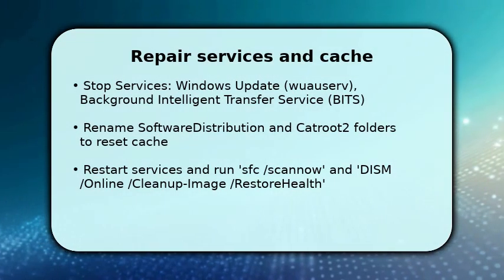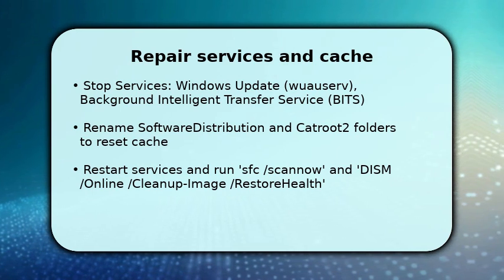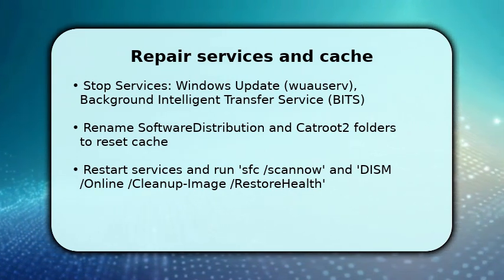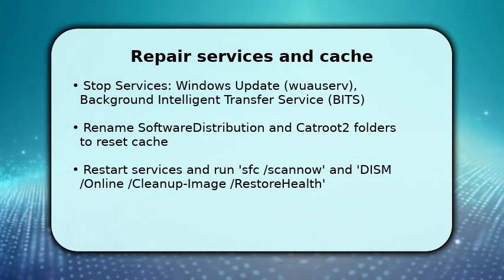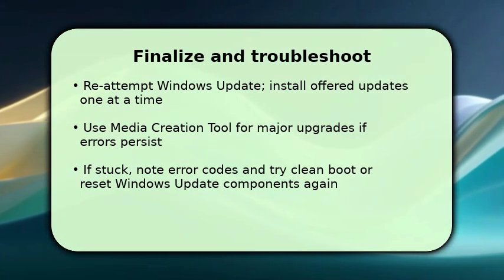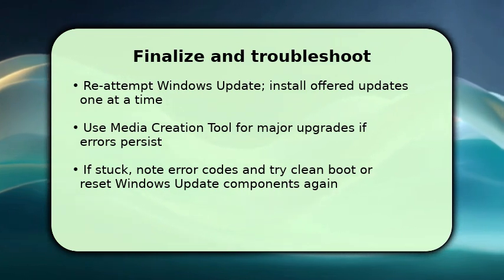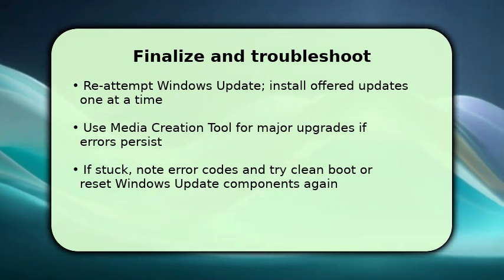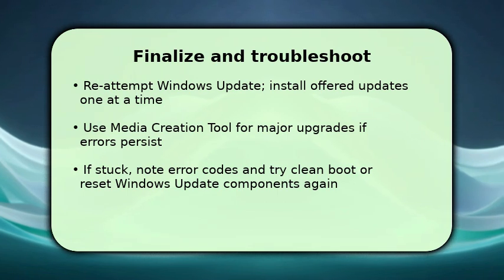How to Fix Windows Update Error in Windows 10 - Full Guide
How to Fix Windows Update Error in Windows 10 - Full Guide | 🔒 Surfshark VPN Deal — Stay private and secure. $1.99/mo + 3 Months Free ▸

Explore our comprehensive guide on resolving Windows Update errors in Windows 1thyne. From common fixes to advanced troubleshooting, this video will equip you with the knowledge needed to get your system up and running smoothly again.

Windows Update Error, Fix Windows Update Issue, Troubleshoot Windows Updates on Windows 10, Resolve Windows Update Problem in Windows 10, How To Fix Windows Update Failure, Microsoft Support for Windows Update Trouble, Step-by-step Guide to Fixed Windows Errors with Microsoft's Tools, Windows Maintenance and Repair: Updates Issues, Troubleshooting Steps For Windows 10 Update Problem